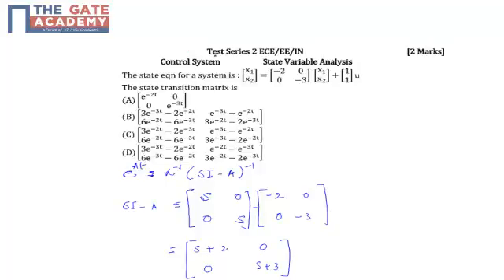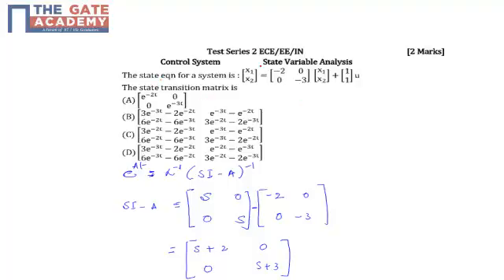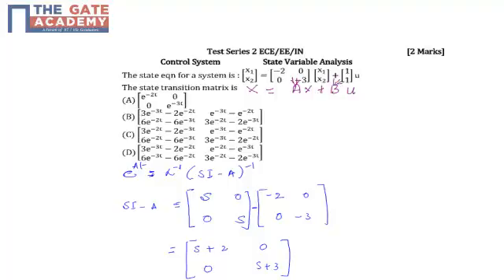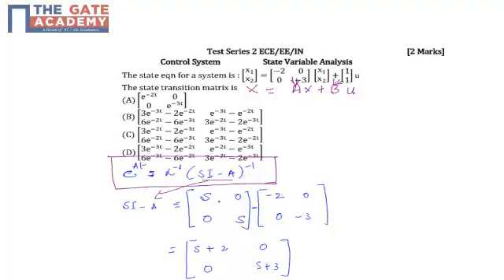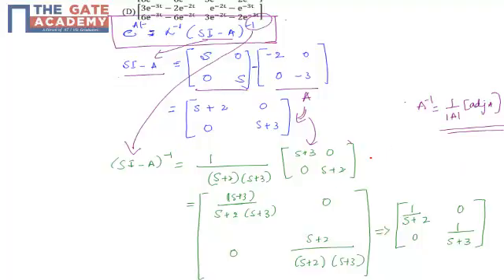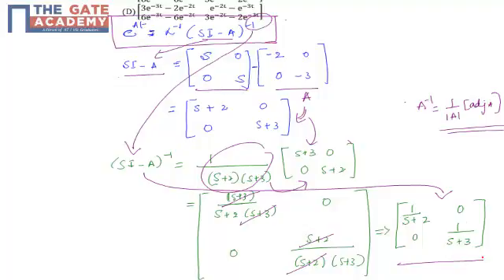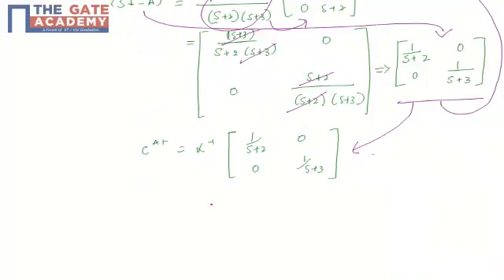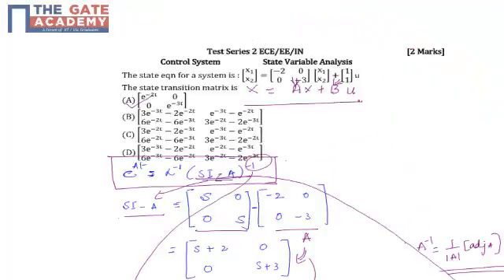GATE 14 AIMTS 2 QNo 32